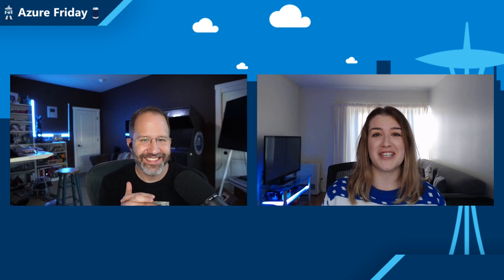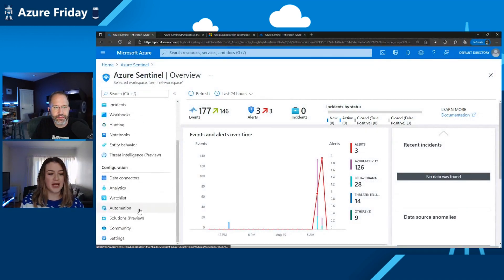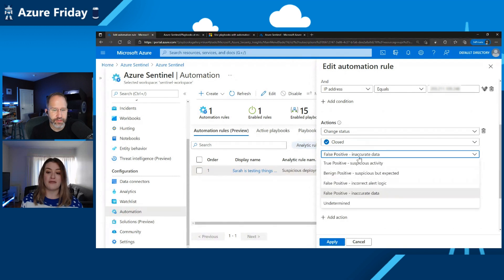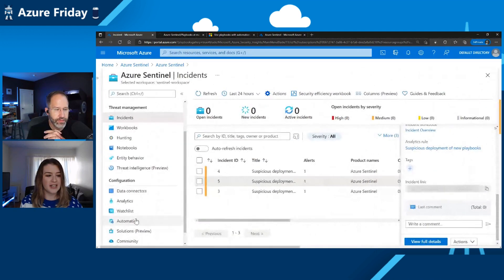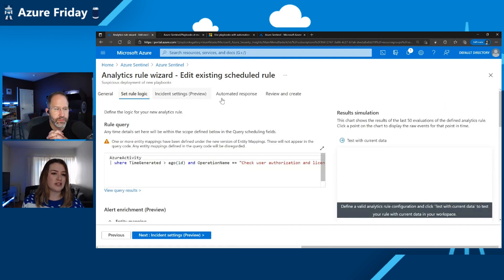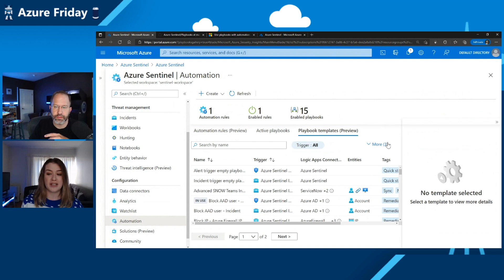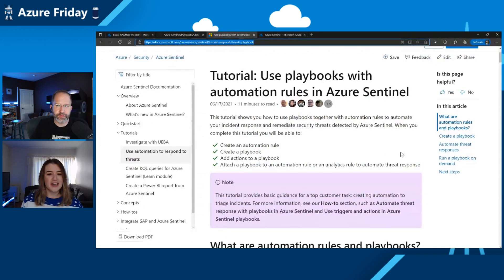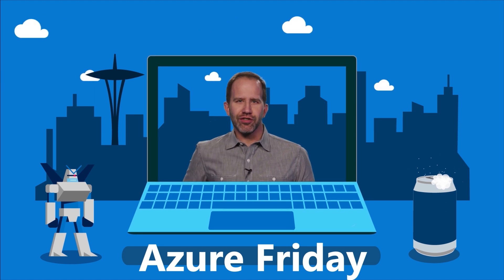Automate threat response with Azure Sentinel | Azure Friday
Sarah Young joins Scott Hanselman to discuss updates to Azure Sentinel automation and how you can use it to accelerate and streamline threat response for your security operations.

0:00 – Introduction
2:41 – Azure Sentinel automation rules
6:15 – Automating responses with playbooks
9:30 – Playbook templates
12:56 – Wrap-up